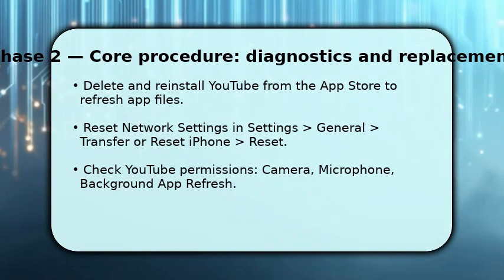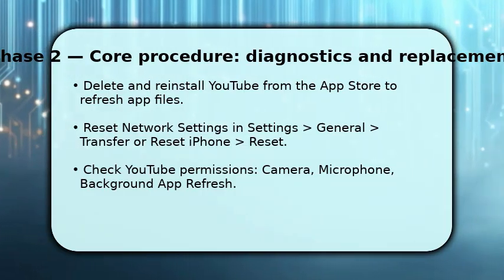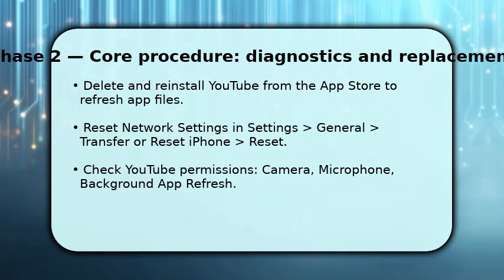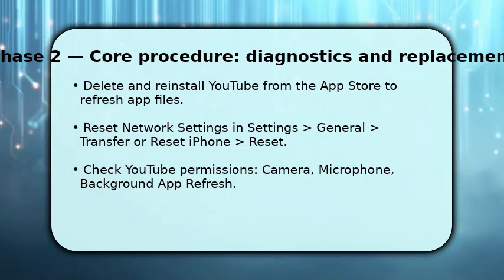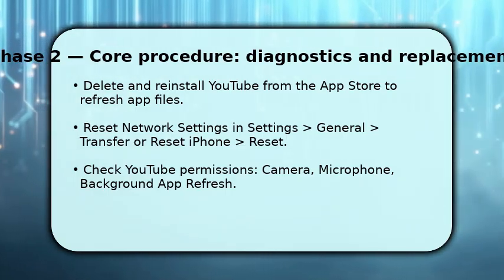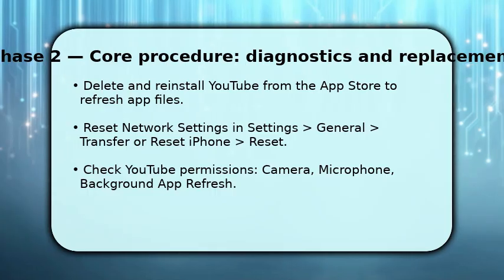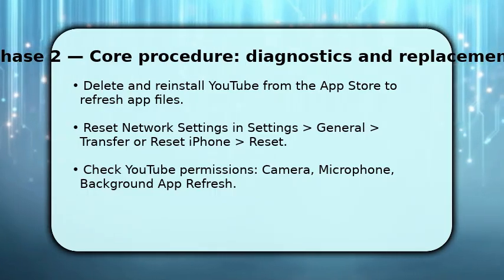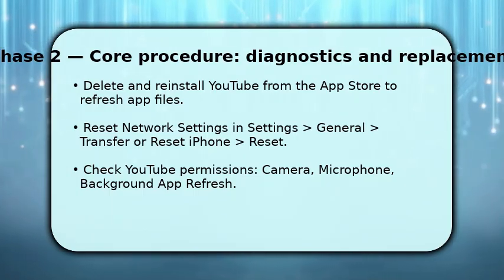How to Fix Youtube Crash on Iphone - Full Guide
How to Fix Youtube Crash on Iphone - Full Guide | 🔒 Surfshark VPN Deal — Stay private and secure. $1.99/mo + 3 Months Free ▸

Experience seamless video streaming on your iPhone by troubleshooting common YouTube issues. This comprehensive guide covers steps to fix frequent YouTube crashes, including clearing cache and updating the app.

YouTube crash, iPhone Youtube problems, fix YouTube not working, clear Safari cache for iOS devices, update YouTube on iPhone, troubleshoot video streaming issues, improve mobile browsing experience, reset network settings to fix apps, check device storage space